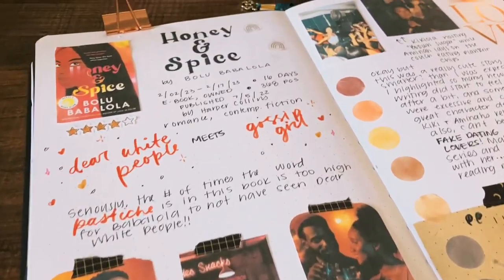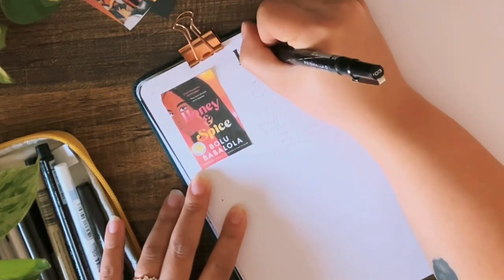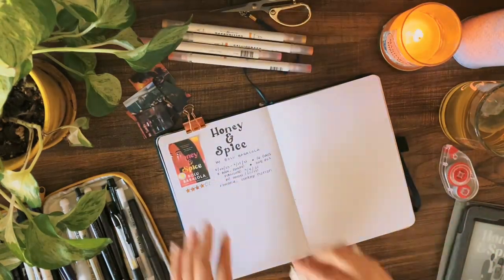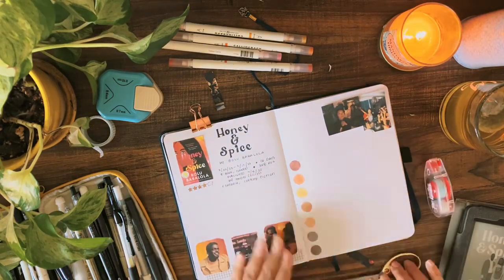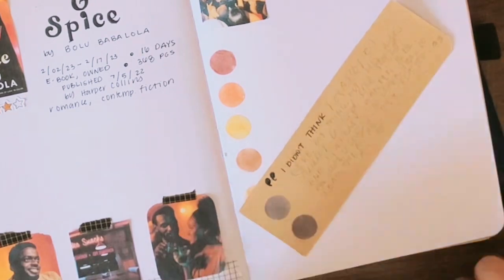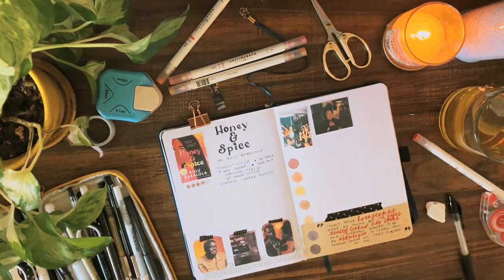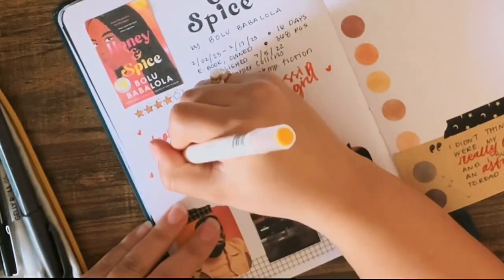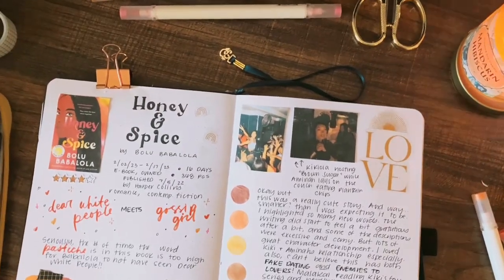Reading Journal Plan with Me - Honey & Spice Book Review Spread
Plan with me today while I make a book review spread in my reading journal for Honey & Spice by Bolu Babalola! All supplies linked below. Have you read this book? What did you think of it?

- AliciaMarksIt (5 star stickers) ➡️